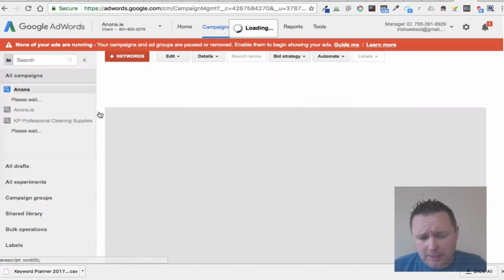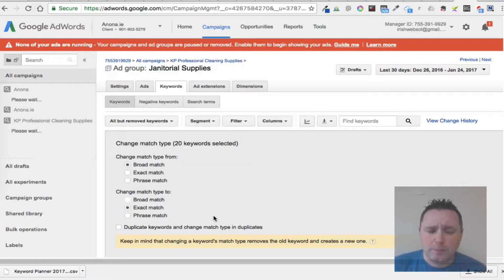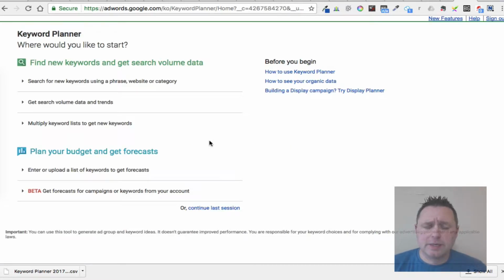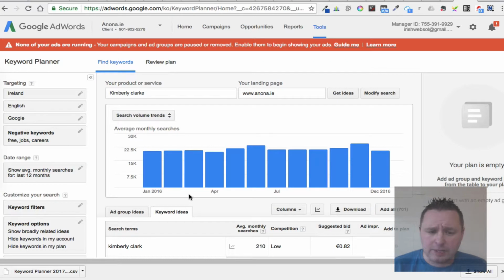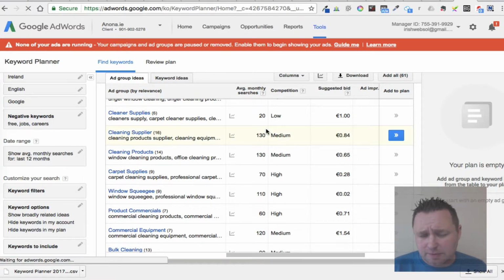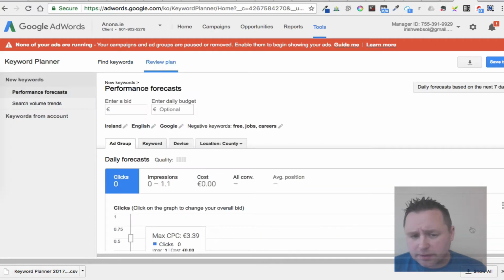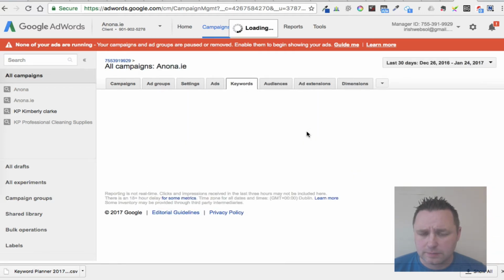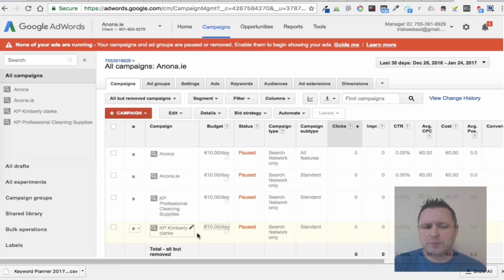Google Adwords Keyword Planner, keyword research